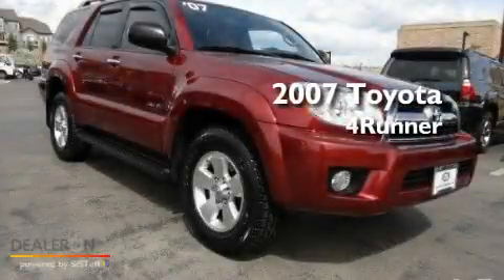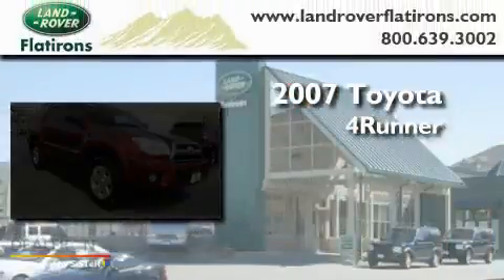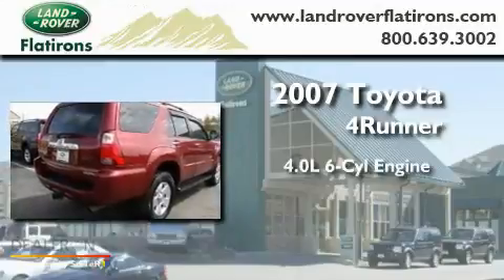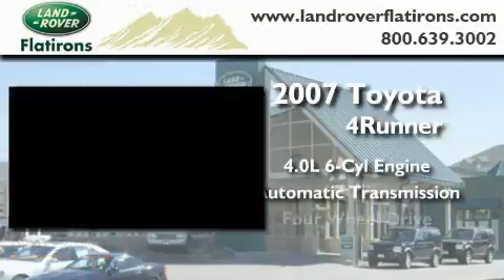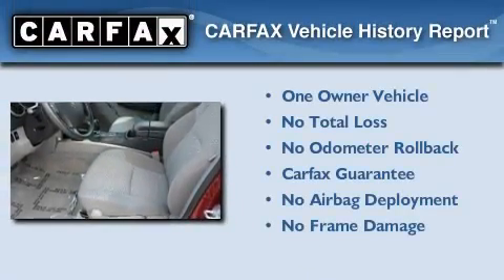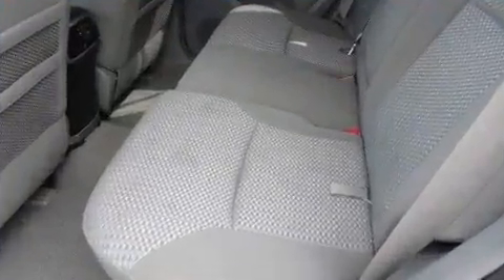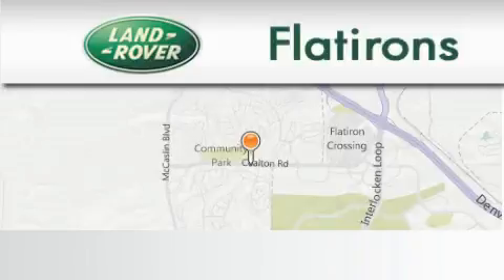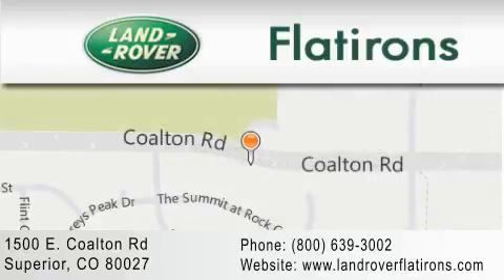2007 Toyota 4Runner CO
Year : 2007

 Make : Toyota

 Model : 4Runner

 Engine : 6 Cyl - 4.0L

 Trans . : Automatic

 Exterior : Salsa Red Pearl

 Miles : 40,690

 Interior : Gray

 Stock : 11062A

 1500 E. Coalton Rd.

  , CO 80027

 2007 Toyota 4Runner  CO